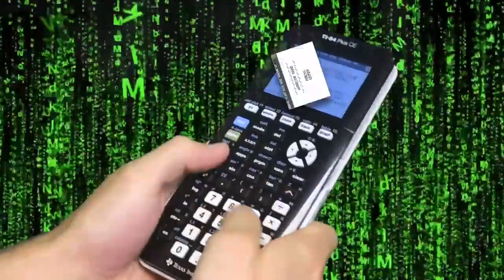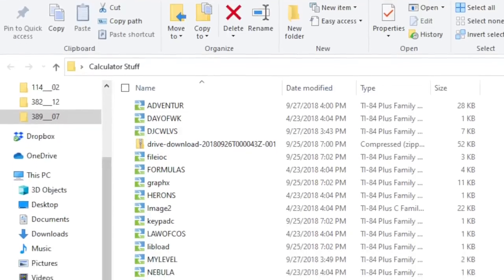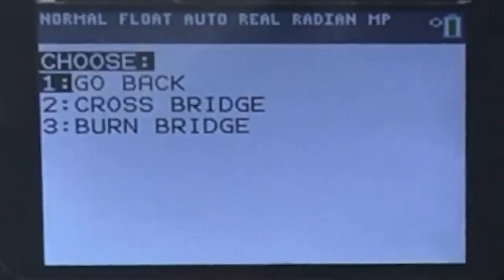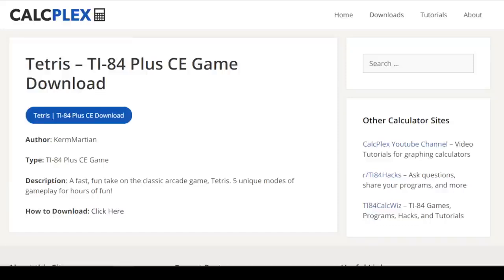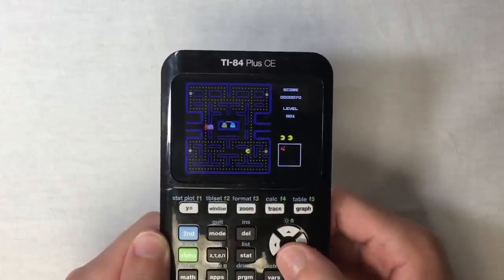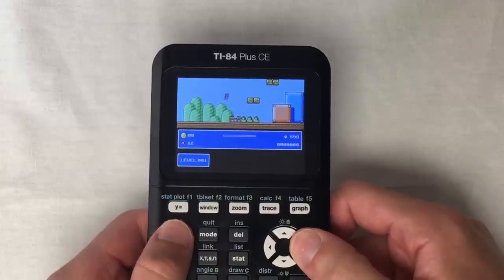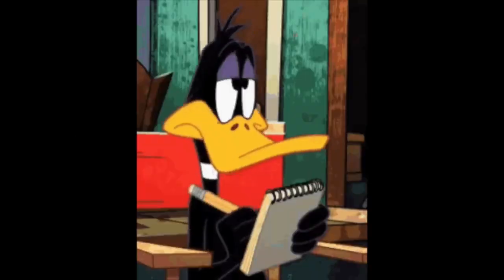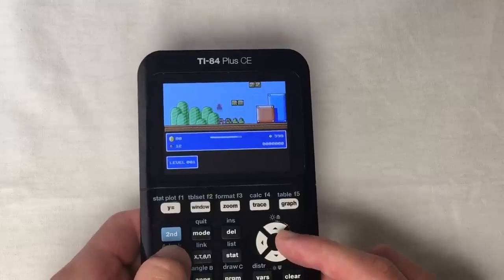How to Play and make Games on a Calculator!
This is a repost of the B3's TI-84 Calculator Video